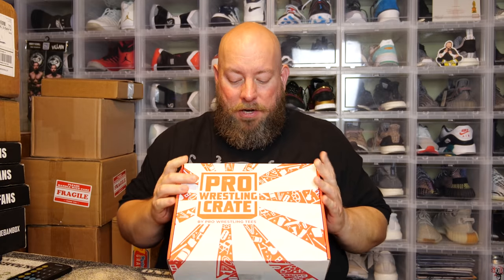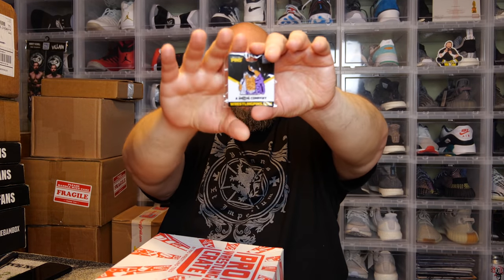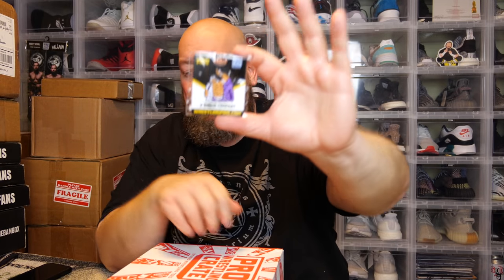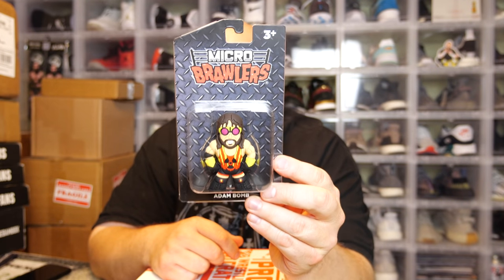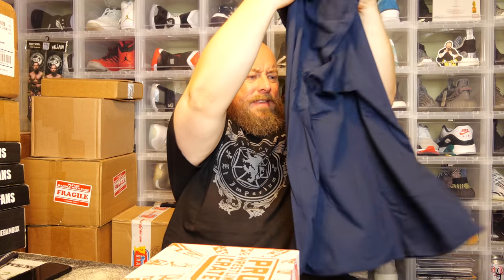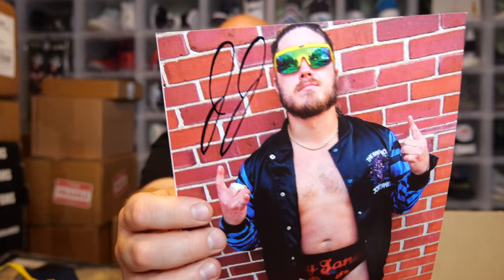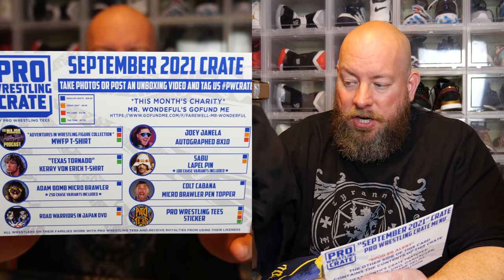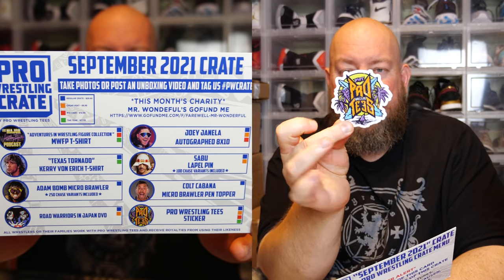Opening the September 2021 Pro Wrestling Crate Mystery Box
Clint Miller
484 E. Carmel Dr. 127